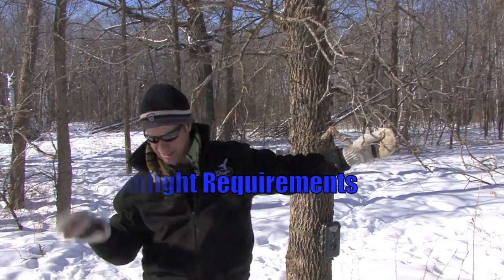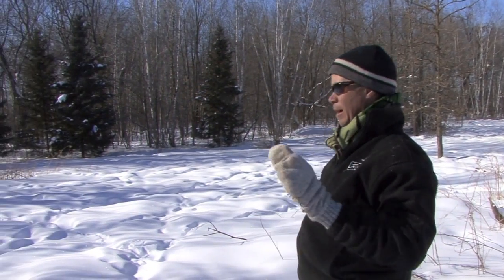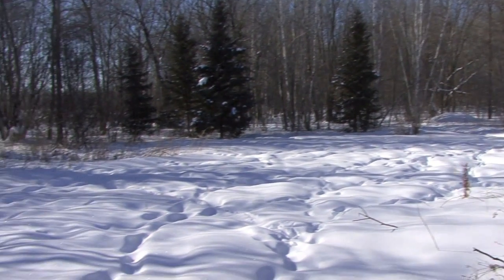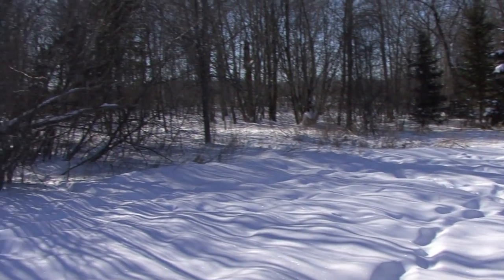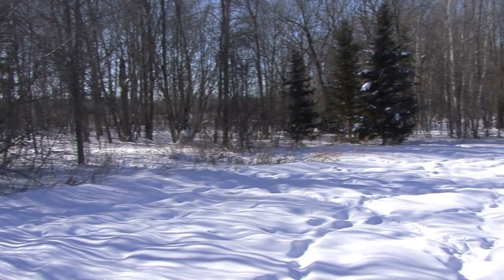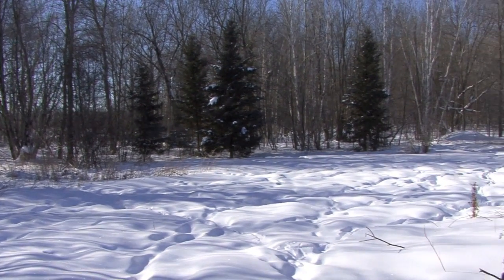frigid forage sunlight requirments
what are the sunlight requirements for planting you frigid forage deer food plot in mn or other northern climates